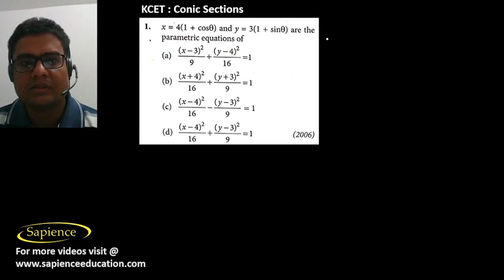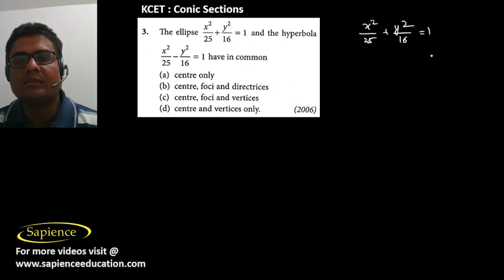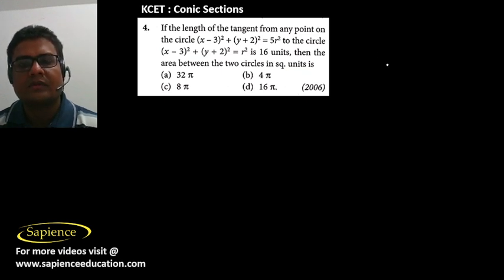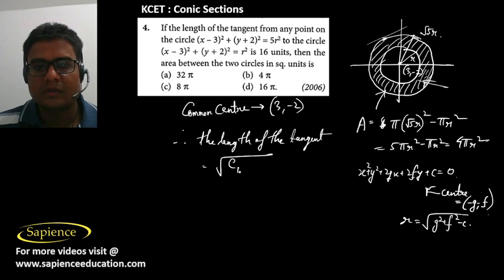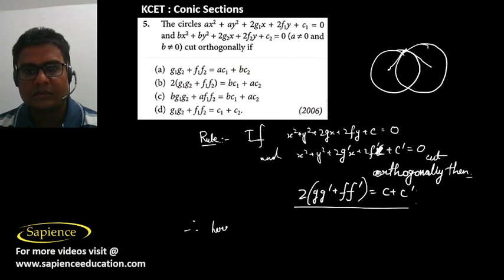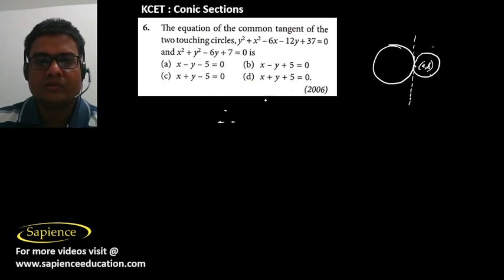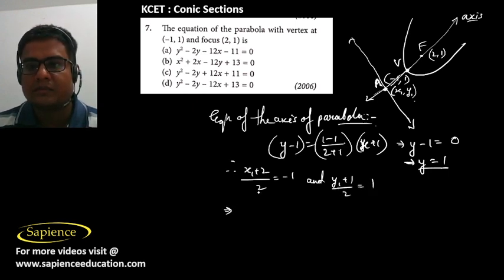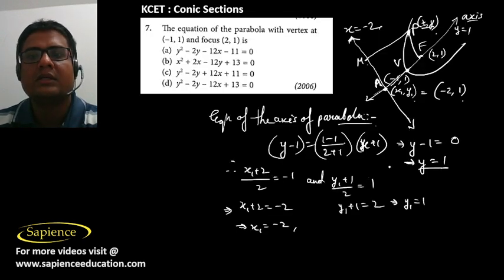Mathematics | Conic Sections Part 1 | KCET - Previous Years Questions | pyq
cbse class 11 Mathematics| Conic Sections |  KCET - Previous Years Questions | pyq